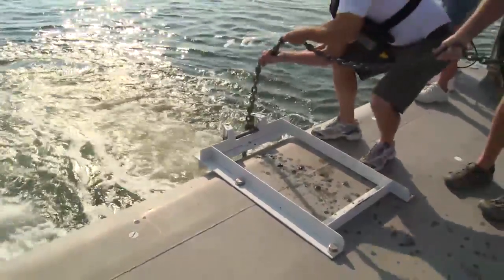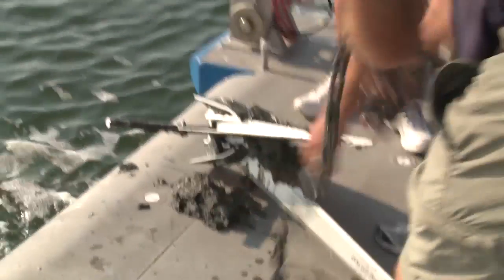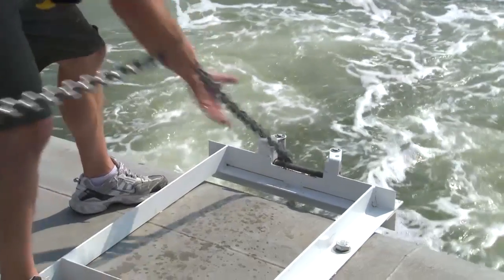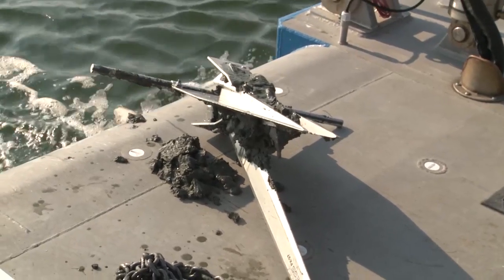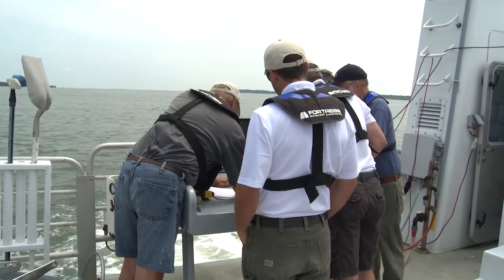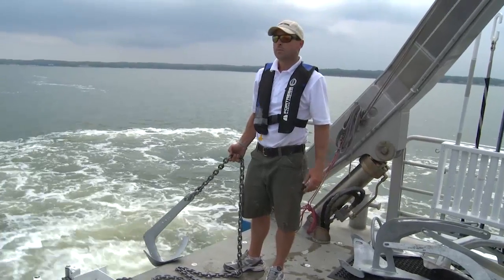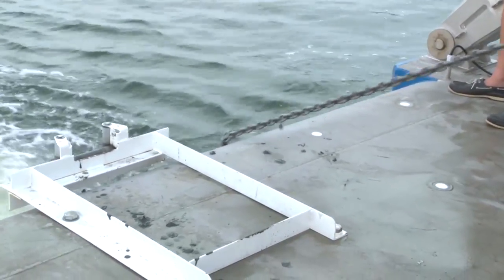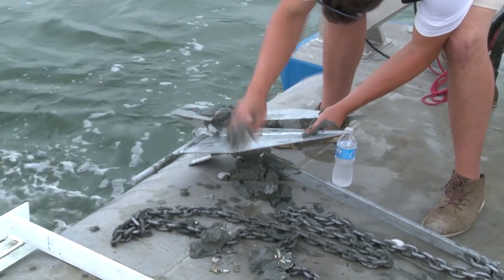Chesapeake Bay Soft Mud Anchor Testing - Wednesday 8/6/2014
This video is from the second day of the Chesapeake Bay soft mud anchor testing with the boating media present and aboard the Rachel Carson, an 81-ft research vessel that is owned by the University of Maryland for Environmental Science in Solomons, MD.

The following anchor models were tested:
• Lewmar Claw: 44 lb / 20 kg
* Manson Boss: 45 lb / 20 kg
• Ultra: 46 lb / 21 kg
• Danforth Hi-Tensile: 35 lb / 16 kg
• Fortress FX-37 @ 45 ° shank/fluke angle: 21 lb / 10 kg
• Mantus: 45 lb / 20 kg
• CQR: 45 lb / 20 kg
• Fortress FX-37 @ 32 ° shank/fluke angle: 21 lb / 10 kg
• Delta: 44 lb / 20 kg
• Rocna: 44 lb / 20 kg
* Manson Supreme: 45 lbs / 20 kg
• Spade: 44 lbs / 20 kg